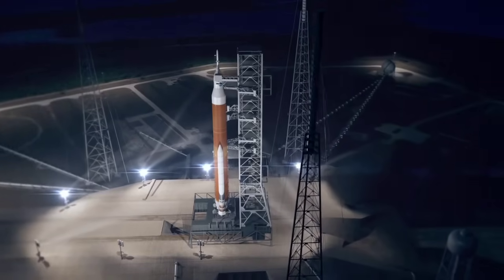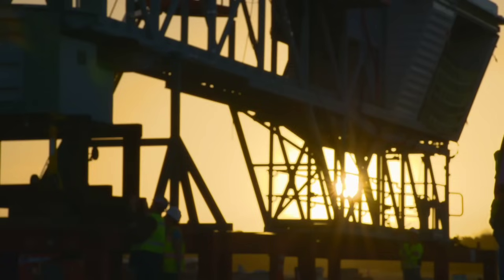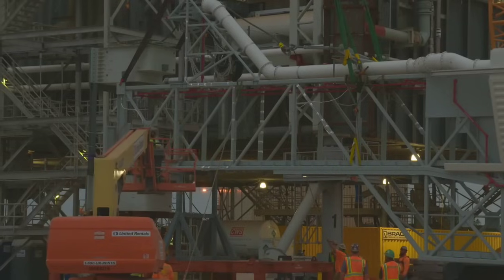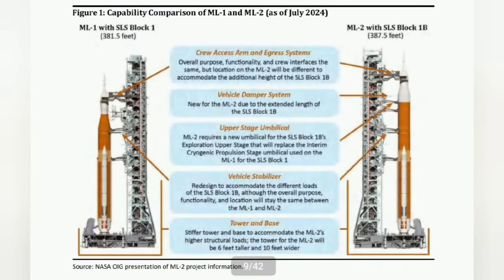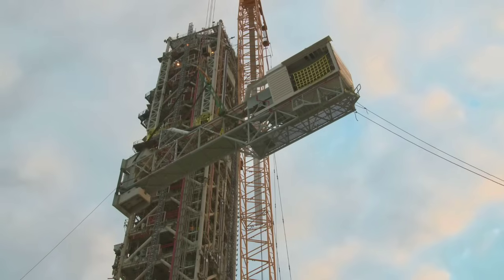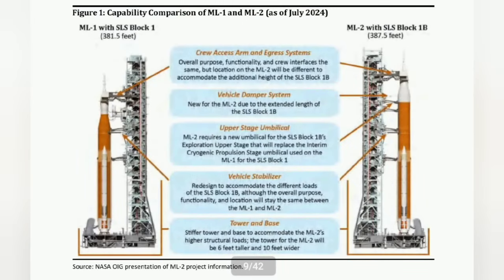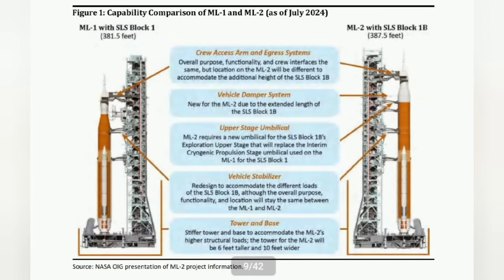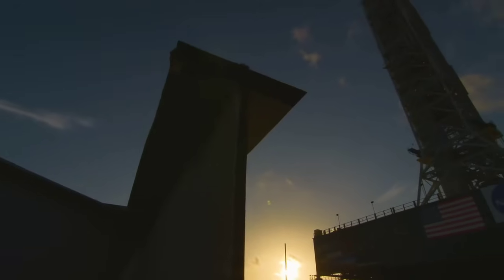If you thought NASA SLS was a nightmare, wait until you see this! PLUS, no Artemis 4 until 2029!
This week, my friends at the NASA OIG uncovered yet more waste in the SLS program.  And if you thought the rocket was bad, wait until you see the new launch tower!

Please support my journey to the Cape!!